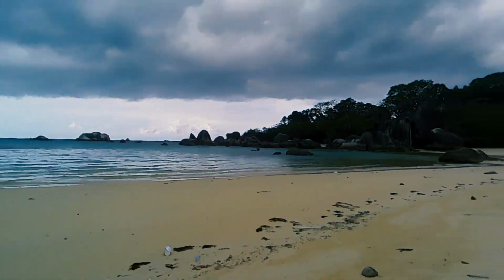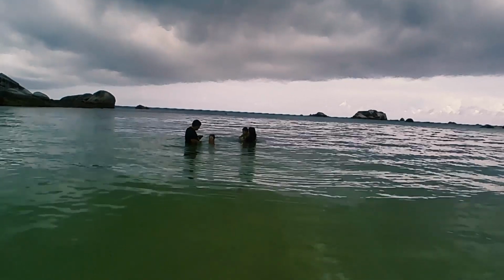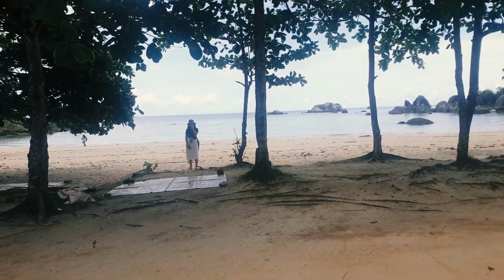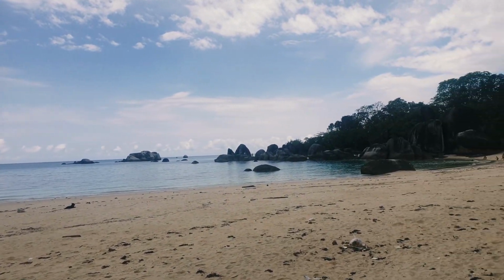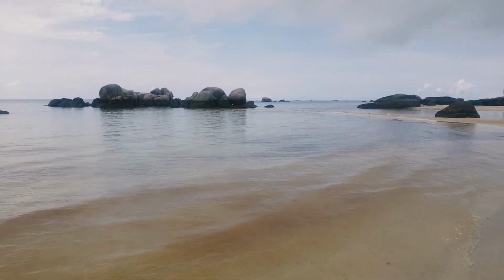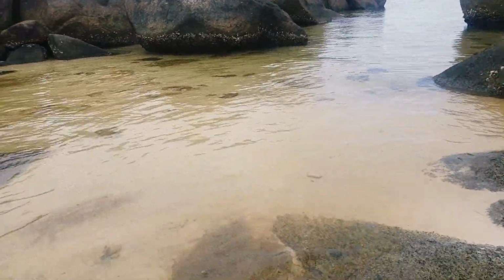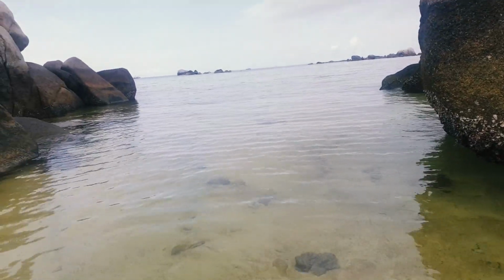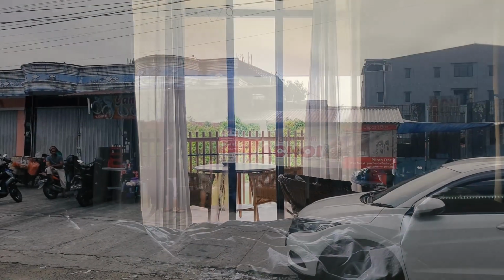Part 4 of our BELITONG Family Trip in 2023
The last part of our epic family trip to Belitung Island is finally here! We swing by pantai Tanjung Tinggi before lazing around the hotel and finally visit the legendary bakmi Achoi

Chapters:
0:00 Tanjung Tinggi Beach swimaround
3:24 Tanjung Tinggi Beach Drone footage
6:36 Tanjung Tinggi Beach further exploration
14:25 Cooking indomie and corned beef
14:59 Swimming at the hotel pool
15:22 Last dinner at Belitung
16:25 Yamien Achoi
17:28 Final hotel walkaround and swim